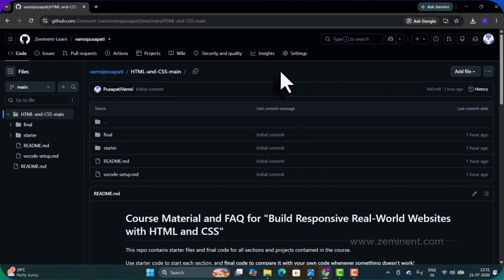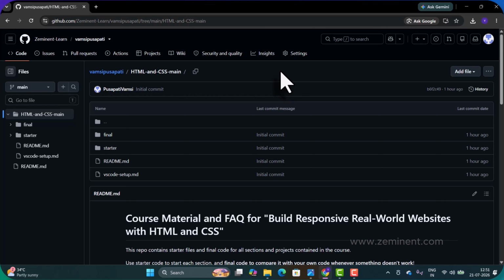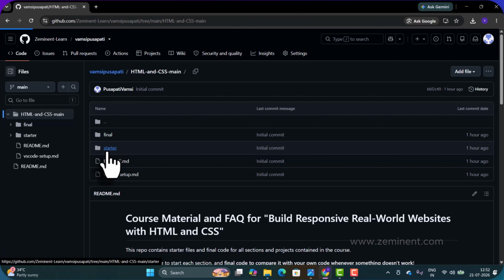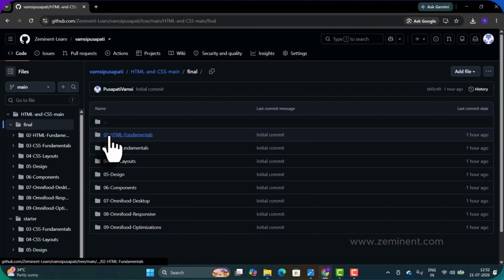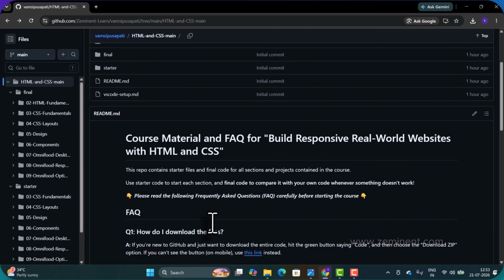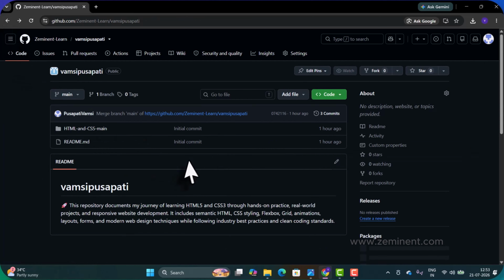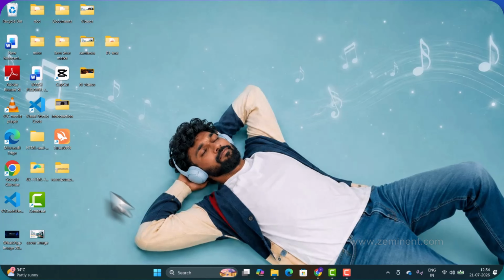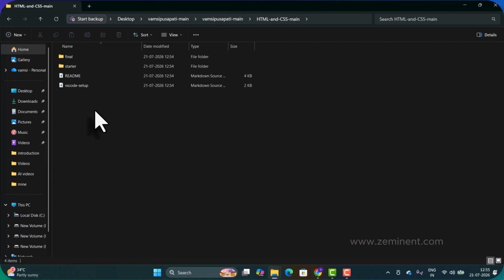📦 Chapter 5 | Download Starter Files & Set Up Your Project 🚀 | HTML & CSS Course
🚀 Get Everything Ready Before You Start Building Websites!

Welcome to Chapter 5 of the HTML & CSS Full Course for Beginners by Vamsi Pusapati. In this lesson, you'll download the course starter files, organize your project folder, and prepare your workspace for hands-on coding.

👨‍💻 Instructor: Vamsi Pusapati

📚 In This Lesson You'll Learn:

✅ Download the course starter files
✅ Organize your project folders
✅ Understand the project structure
✅ Prepare your workspace for coding
✅ Get ready to build real-world websites

By the end of this lesson, you'll have everything set up and be ready to follow along with every project in the course.

📂 Course Resources